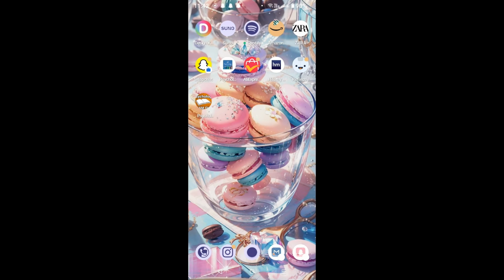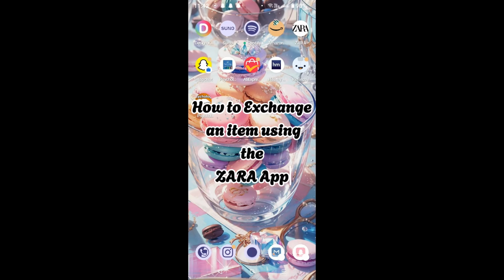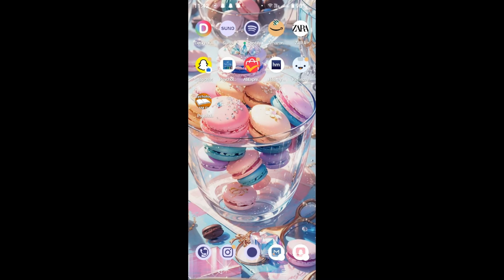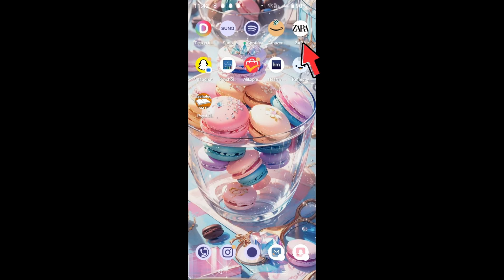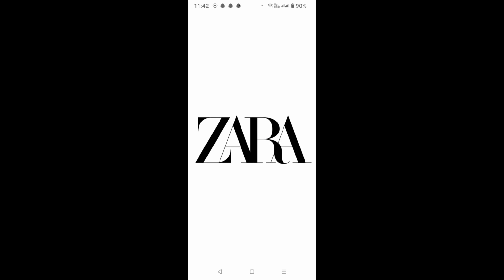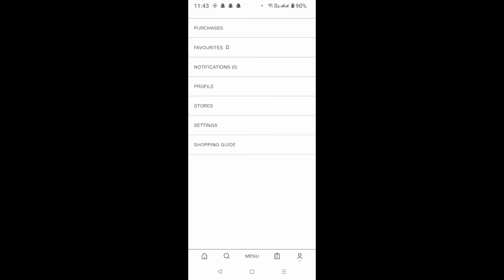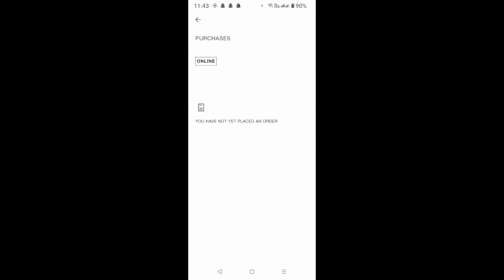How to Exchange Item on ZARA App 2025?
Want to exchange an item on the ZARA app in 2025 but not sure how? Don't worry—we've got you covered! Whether you received the wrong size, changed your mind, or simply need a different style, ZARA’s return and exchange process is easier than you think. In this video, we’ll show you the best way to request an exchange on the ZARA app, avoid common mistakes, and ensure a smooth return process. Discover how to check exchange eligibility, track your return status, and get your replacement item quickly. If you love shopping at ZARA but want hassle-free exchanges, this video is for you!